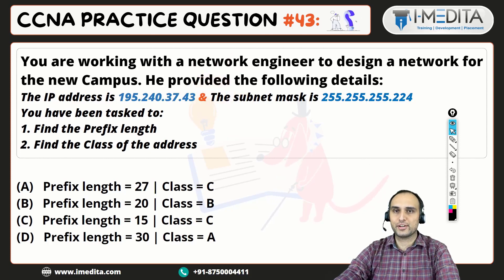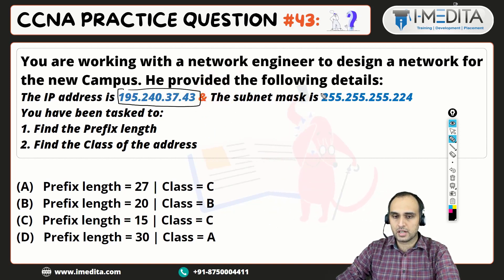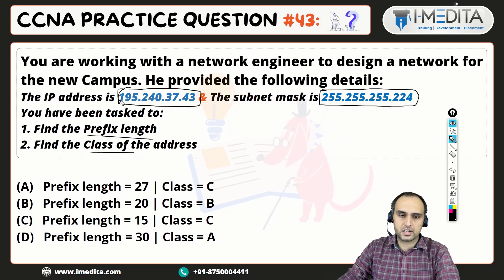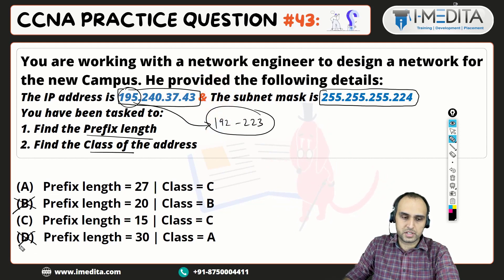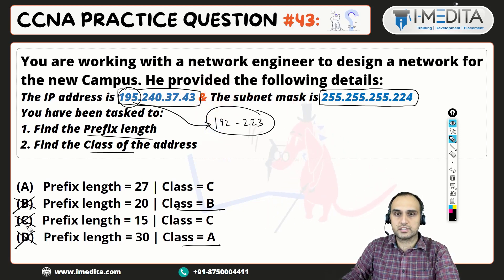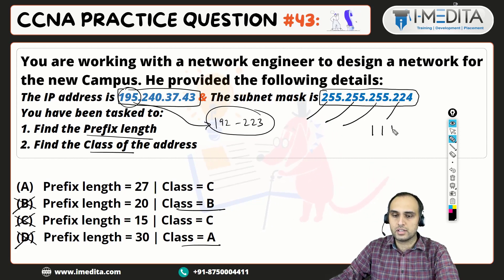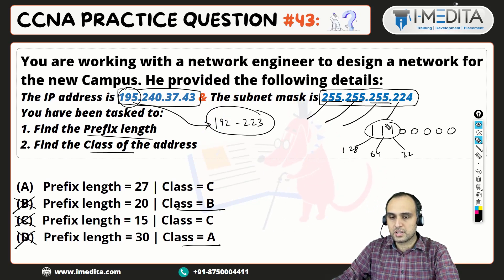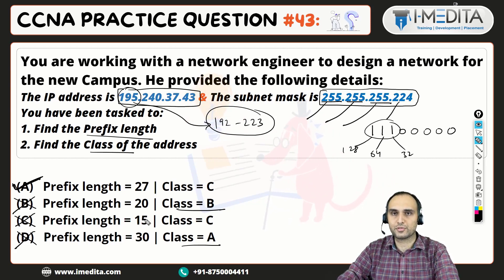#43 - CCNA Practice Questions & Answers | CCNA Exam Questions in Hindi